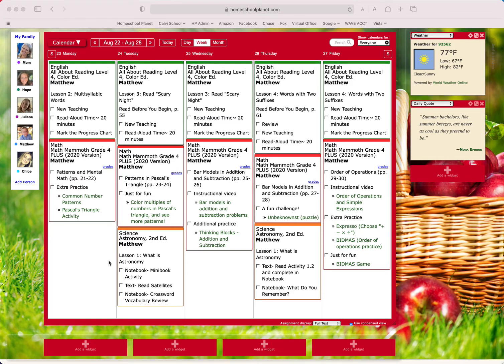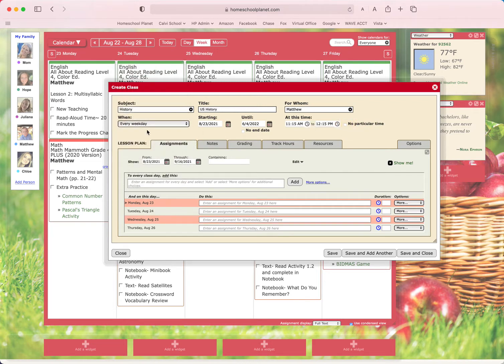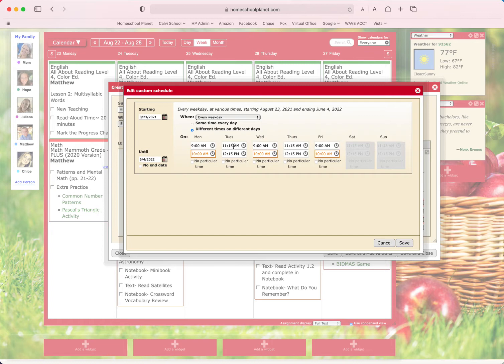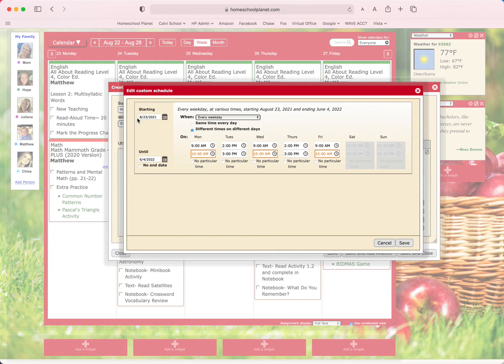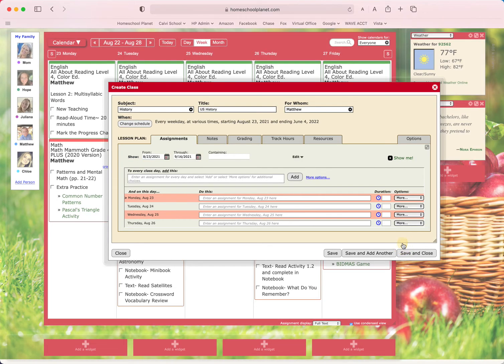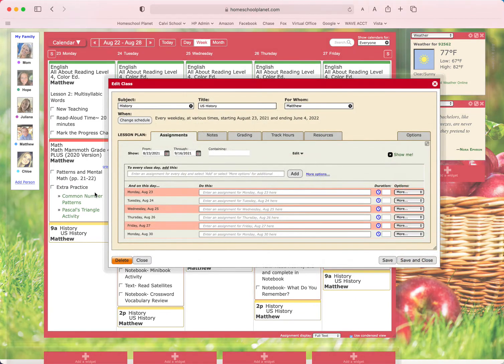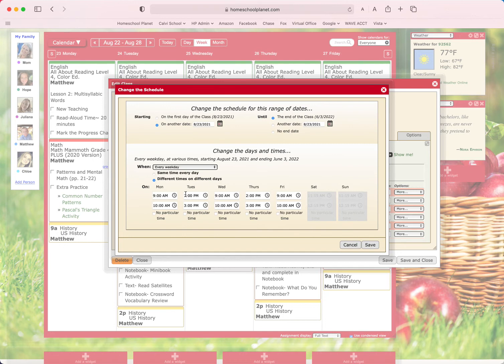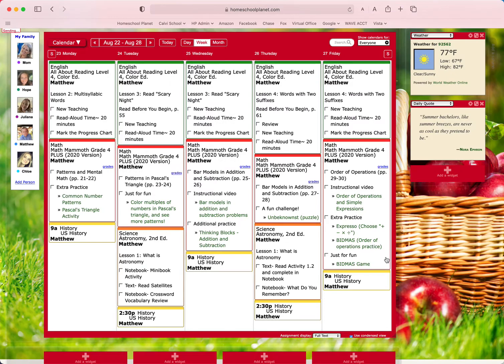Different Days and Times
Ajjust your classes to occur at different times on different days of the week with this brief video tutorial.